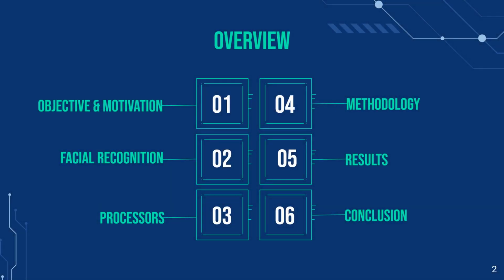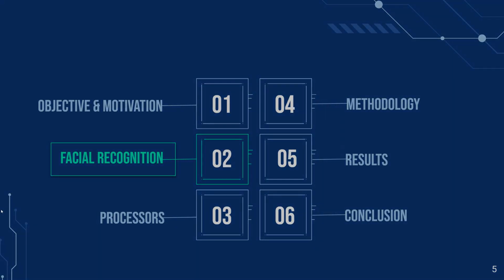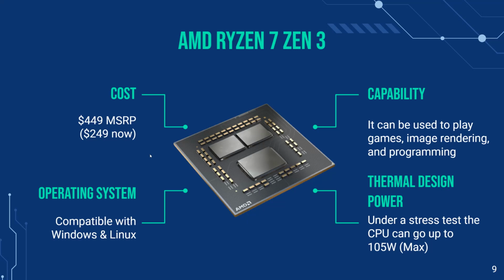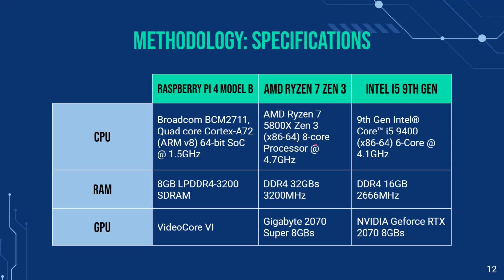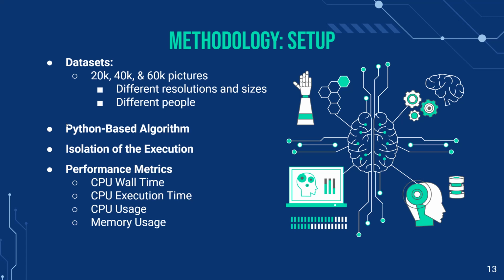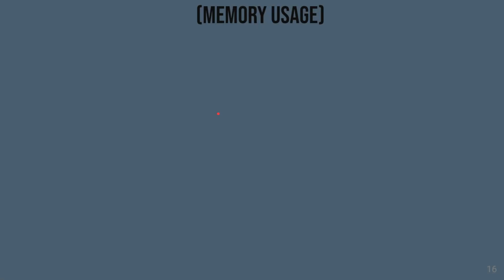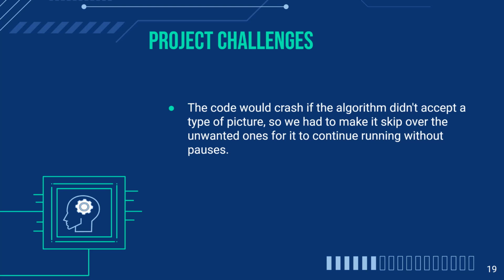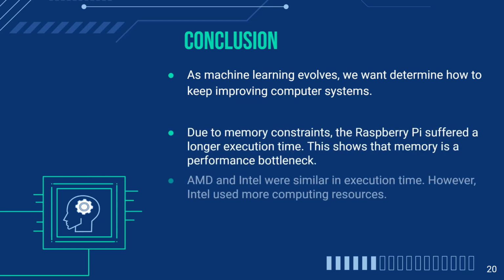Performance of facial recognition between different processors